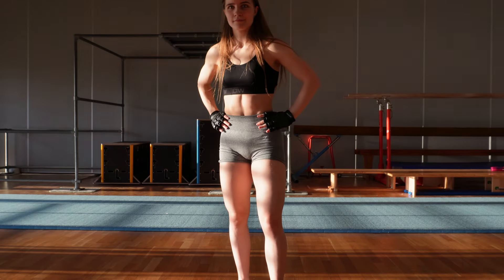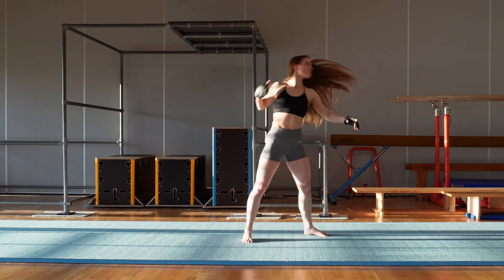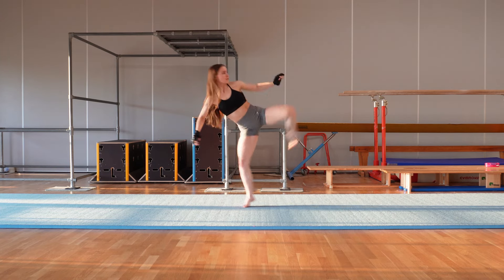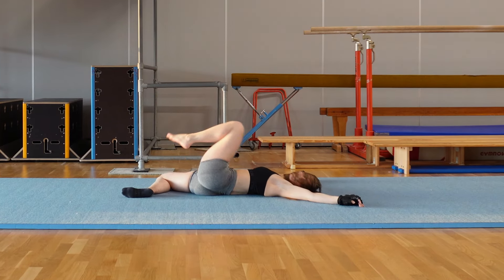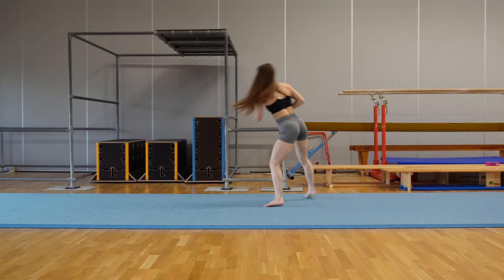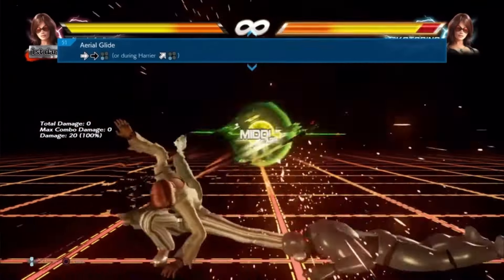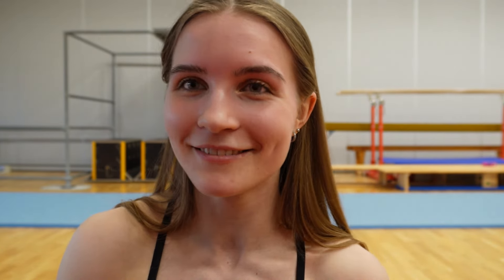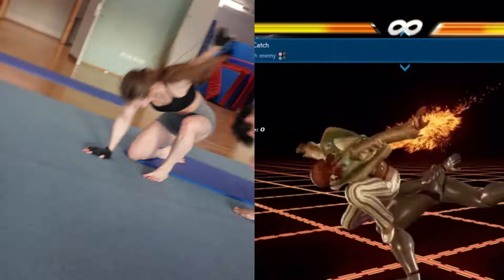MARTIAL ARTIST does KATARINA'S MOVES from TEKKEN 7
Katarina has been suggested for years now :D I'm happy I could finally get it done.

Big thanks to Joon and Stefan for helping with the moves :D